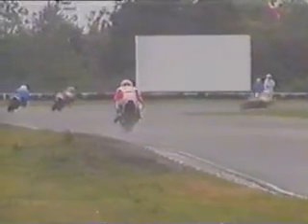STREET SMART 3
smart street riding answers